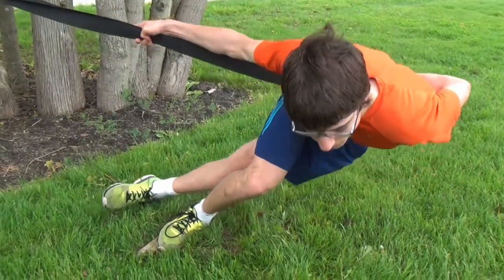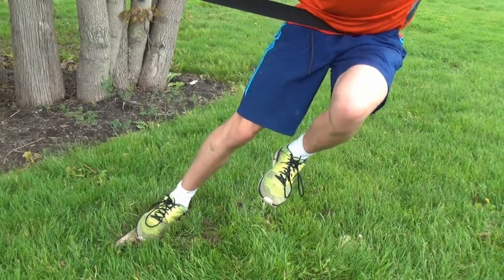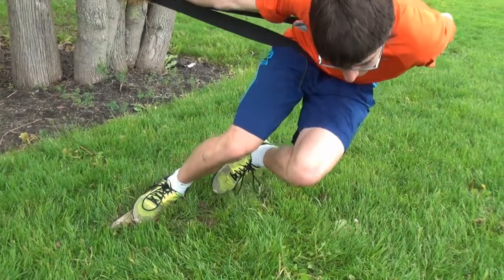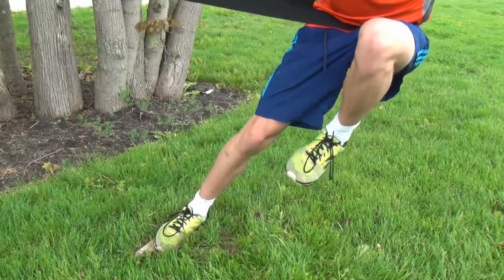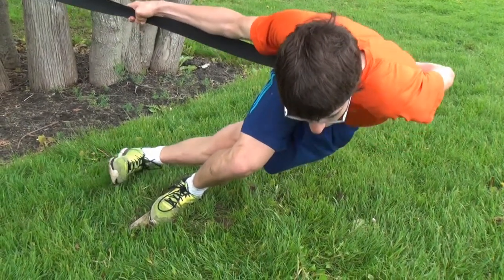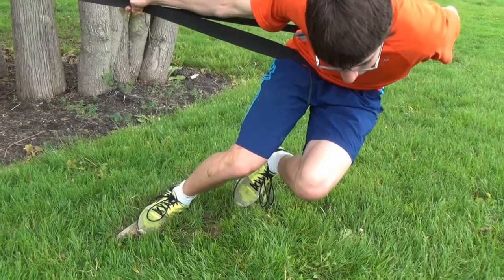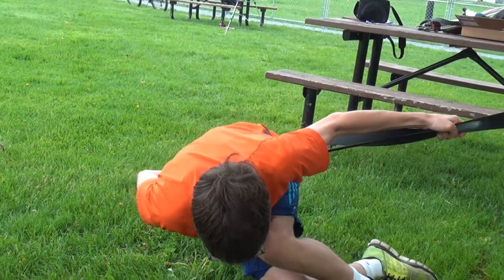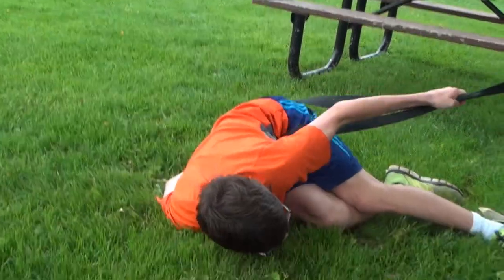T2T Seatbelts anchored Right Leg Push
SSNB speed skating - dryland - T2T - Seatbelts ( RT Leg push)